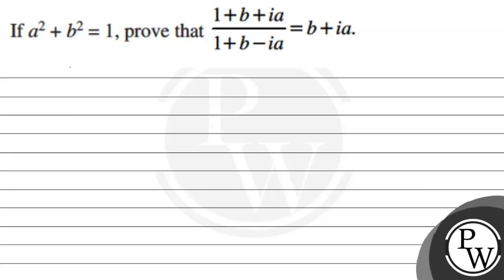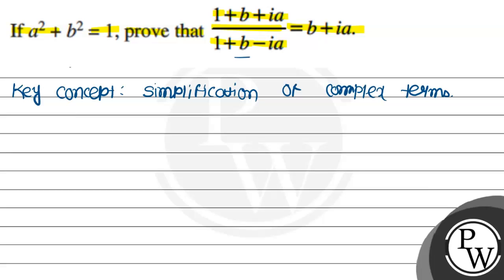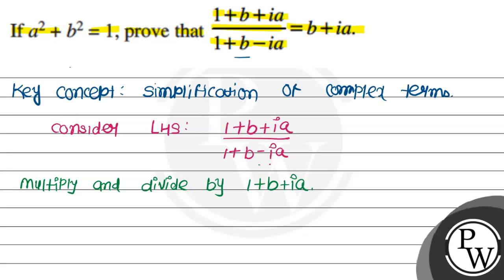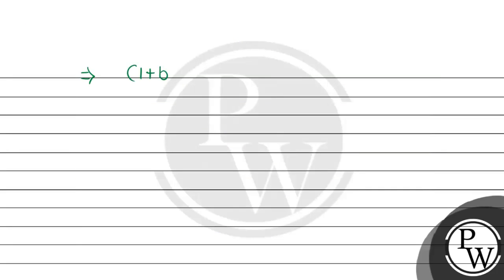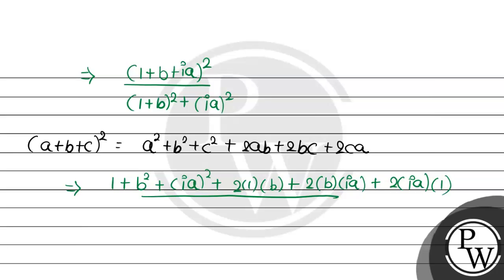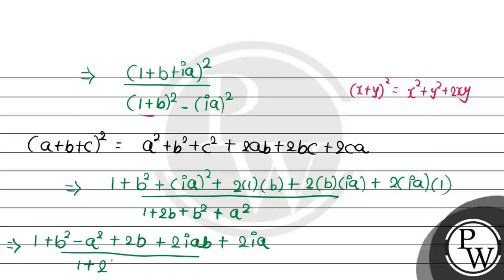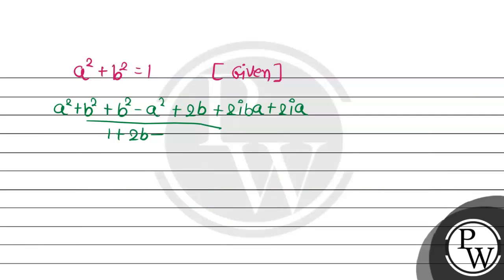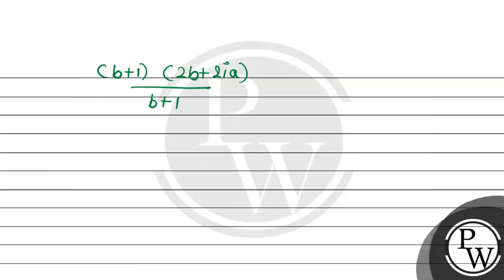If a^2+b^2=1, prove that 1+b+i a/1+b-i a=b+i a